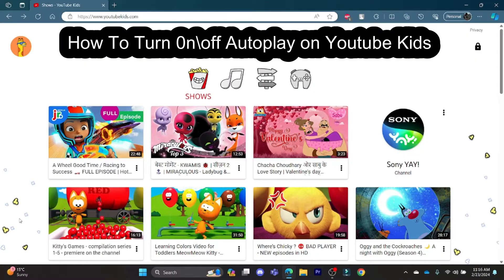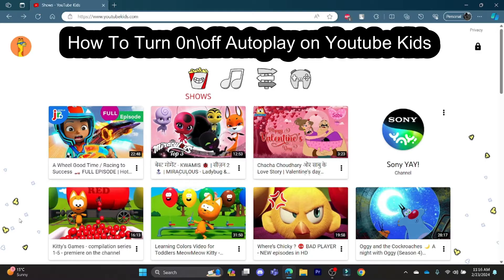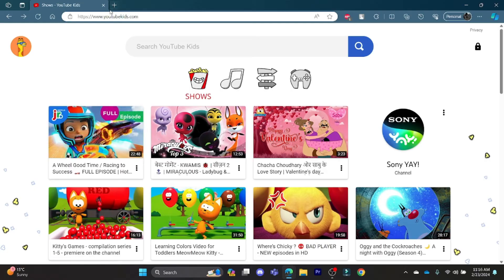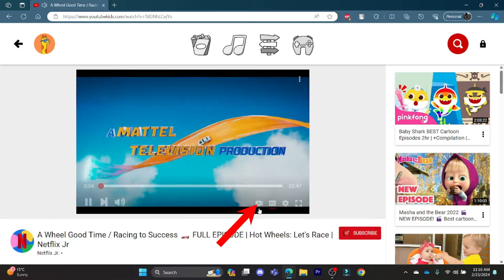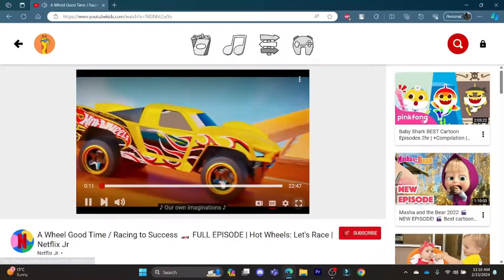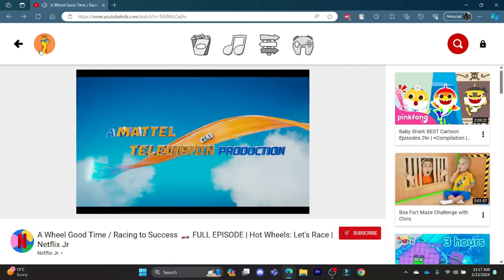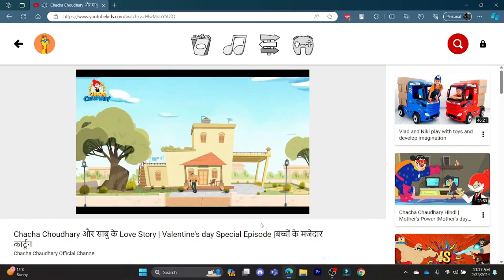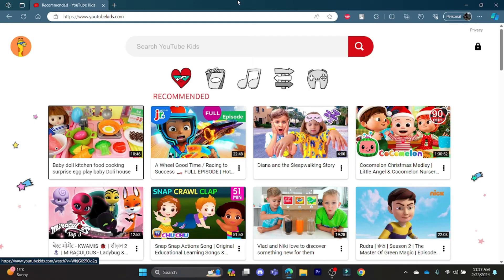How to Turn On/Off Autoplay in Youtube Kids 2024?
In this tutorial, we'll guide you through the simple process of turning autoplay on or off in YouTube Kids. Whether you want to ensure a more controlled viewing experience for your children. This video is designed to empower parents and guardians with the knowledge they need to tailor the YouTube Kids app to suit their family's viewing preferences and ensure a safe and enjoyable environment for their children.